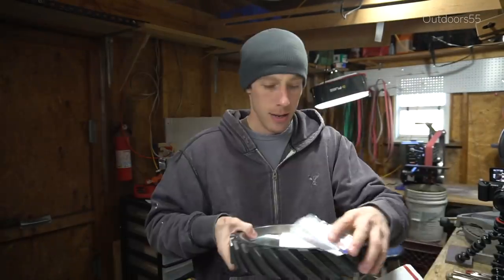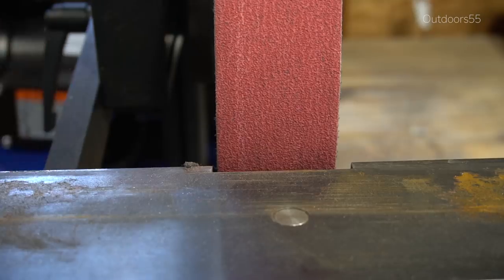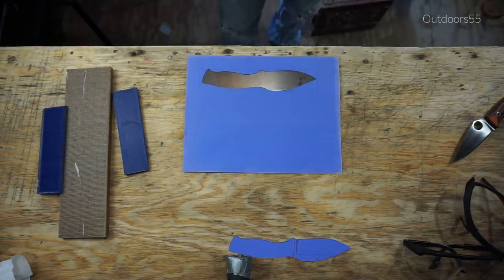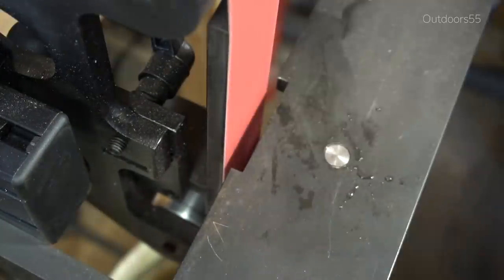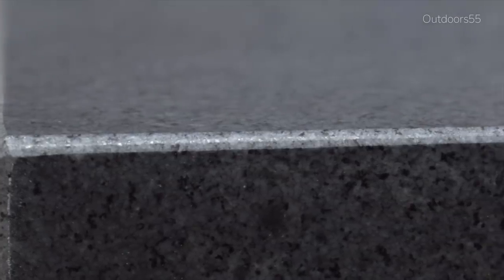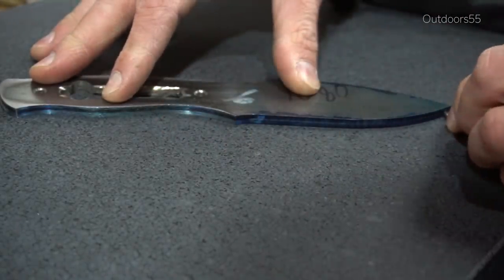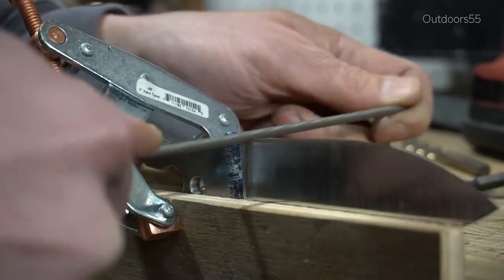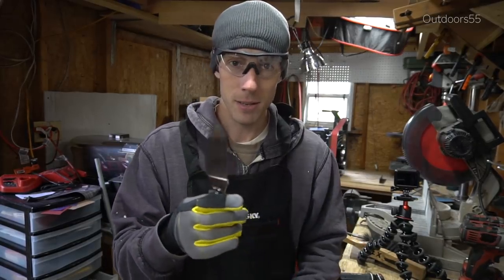Whats In The Box? + Doing Something Never Done Before In Knife Making! Starting a new knife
A knife makers vlog?  Crazy how this knife making thing has taken off! In this video I fix my 7x72 knife grinder form AMK Tactical, I start a new knife, and get a new granite surface plate for knife making.

Granite surface plate I bought
Cheaper one

A lot of great tips and entertaining ⬆️

Favorite knife as of now⬇️

Best cheap fixed blade⬇️